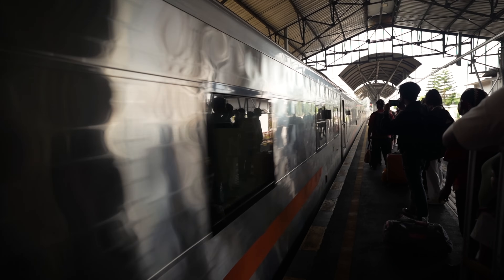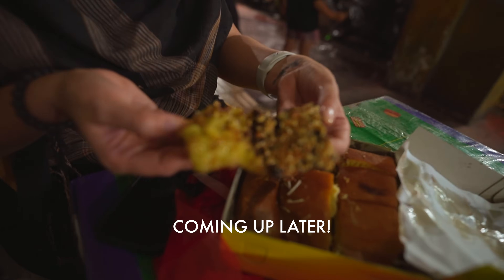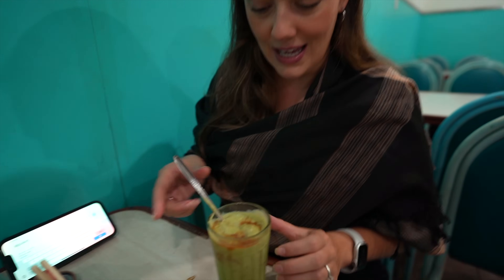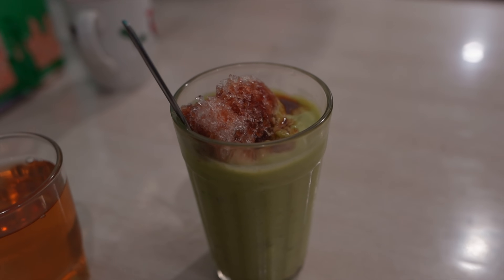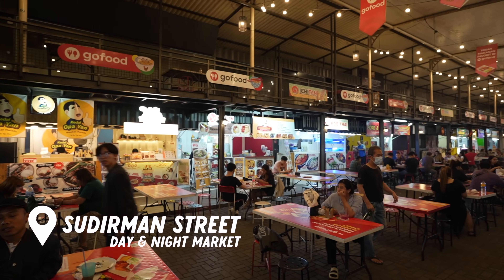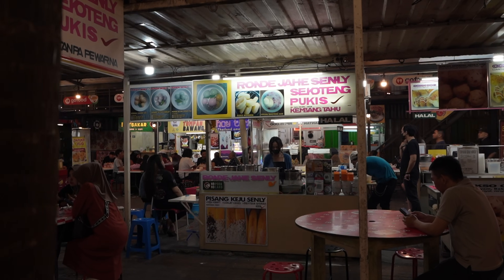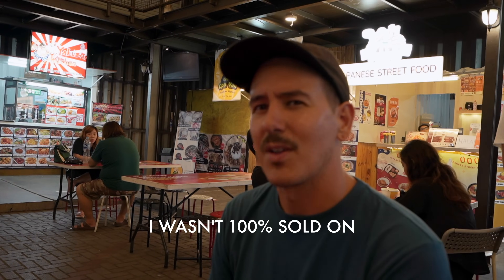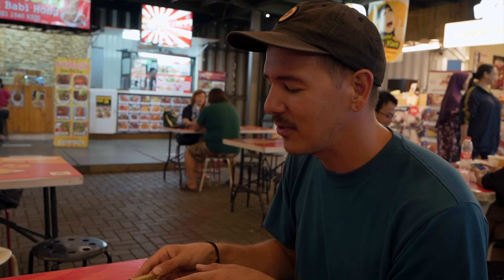Foreigners Try MARTABAK for the FIRST TIME! 🇮🇩 Bandung, Indonesia Vlog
Join us as we explore Bandung, Indonesia, and dive into its local food scene. From trying the famous Yamin noodles and avocado smoothies at Linggarjati Noodles to indulging in Martabak Manis for the first time, this city surprised us at every turn. We also visit the historic Gedung Sate and the lively Sudirman Street night market, where we sample delicious street food like nasi babi woku, cucur, and cakwe.

Bandung didn’t go exactly as planned, but the food and people made it unforgettable.

📸 OUR FILMING & TRAVEL GEAR

00:00 Introduction
00:19 Yamin Noodles & Iced Avocado
05:07 Gedung Sate
05:23 Exploring Sudirman Street
07:02 Nasi Babi Woku & Cucur
12:26 Cakwe Two Ways
14:43 Martabak Manis